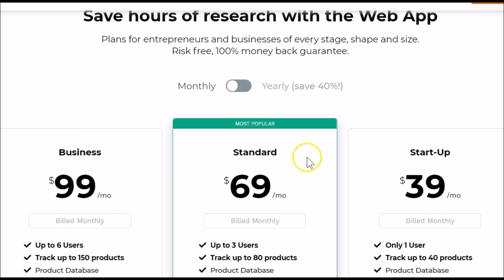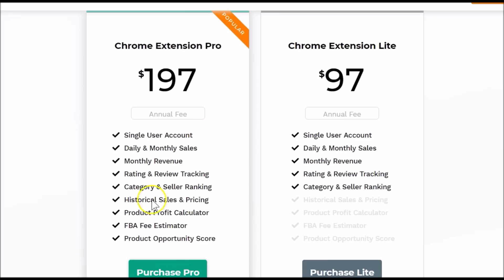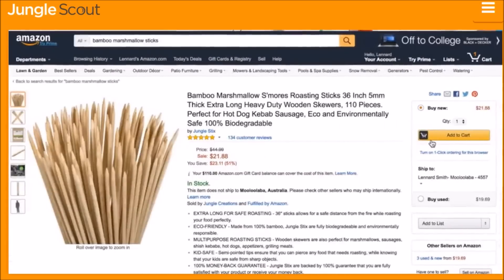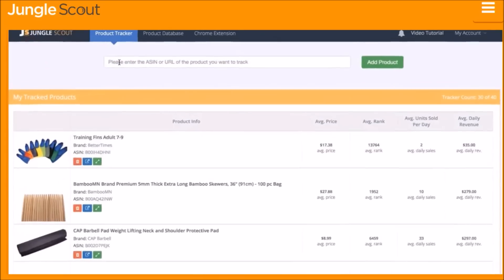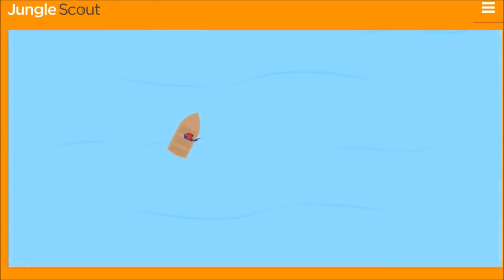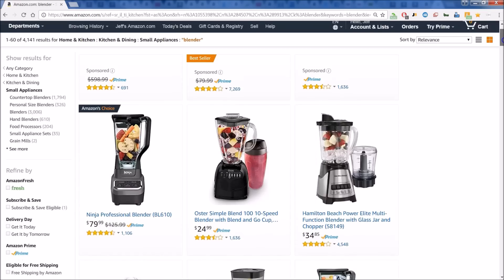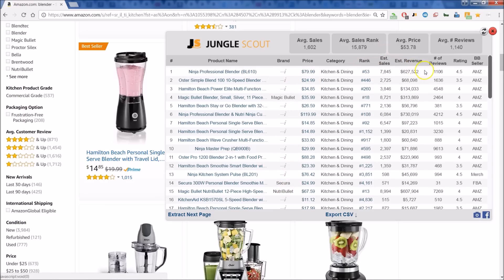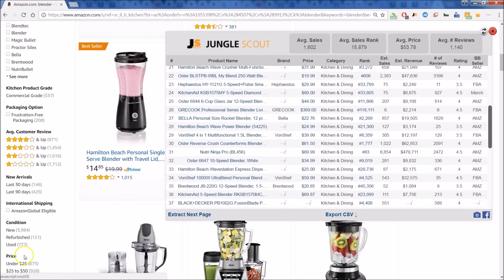Jungle Scout Pricing 🌟 Jungle Scout Cost Review & Tutorial 🌟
Jungle Scout Pricing 🌟 Jungle Scout Cost Review & Tutorial 🌟 - GET RISK-FREE: Check updated Jungle Scout pricing & discounts, (Get Updated Pricing!)

Jungle Scout Chrome Extension & Web App | Jungle Scout Trial | Risk Free Product Research.

Jungle Scout Pricing 🌟 Jungle Scout Cost Review & Tutorial 🌟 - GET RISK-FREE (Get Updated Pricing!)

Amazon Research Tool for Amazon Sellers. Great for Amazon FBA.

By the way, as mentioned in the jungle scout review video clip above, you can also see if the seller has merchant status, fba status, or if the product is sold by amazon. Such helpful information and insights! As an aside, this channel is paid a small amount if you purchase with this link, at no extra cost to you.

Also, as far as the web app goes, you can actually choose to only use it as needed. The plans jungle scout offers are monthly, so once you find your product or products, you should be able to rely mainly on the jungle scout chrome extension lite. This is what is going to do the heavy lifting for you once you decide upon your product.

For example, if I did not have any products or trademarks of my own to private label, I would use Jungle Scout to locate new, specific products. I wouldn't look for categories. I would look for specific products.

Next, if I had my own trademark(s) or products, I would review jungle scout as a potential purchase for my business. Not this type of review, but more of a product demo for purchase consideration.

Why? I think if you took notice within this short video, Jungle Scout has the amazing insights you pretty much need to analyze various products and size up the competition.

Additionally, you can forecast the income potential for your product or products. Jungle Scout chrome lite extension offers quick access to relevant data for monthly sales and revenue for amazon sellers.

You should also know there is a Jungle Scout web app. I believe you will want to go for the business option, but check out the other options, as well. Starter may or may not work for you.

Jungle Scout Web App  | Jungle Scout Chrome Extension Discount

Using Jungle Scout chrome extension lite to do a bit of research helped me to better understand the potential income, as well as the potential risk.

How could I have gotten this without using this amazing product?